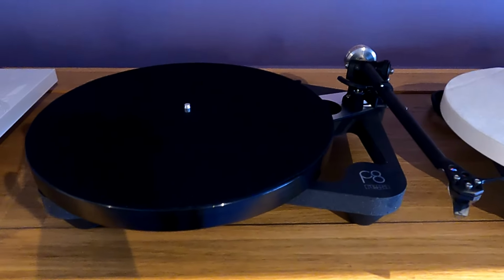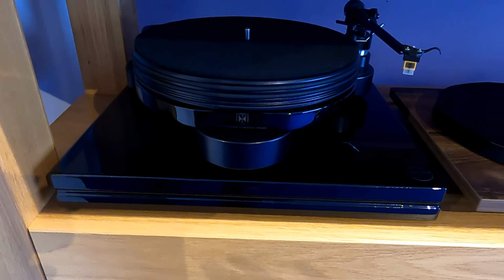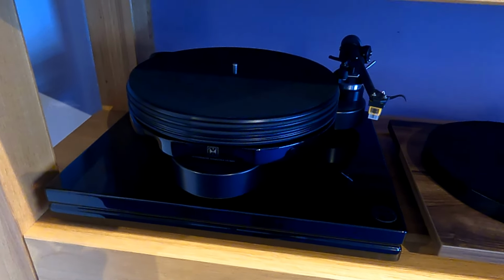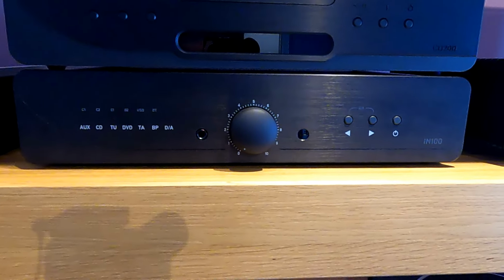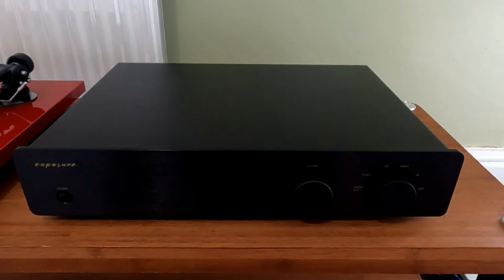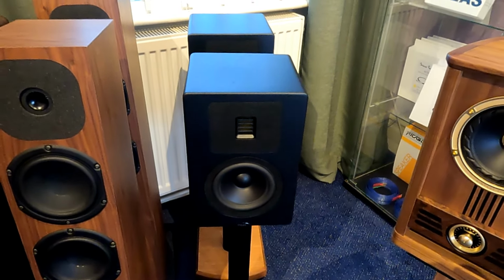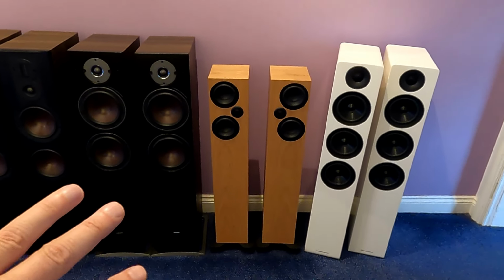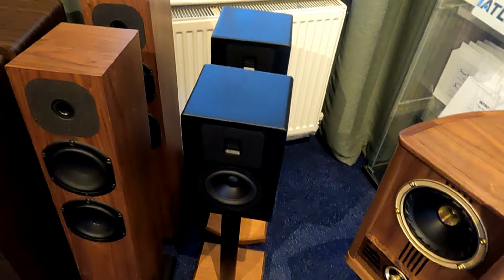Recommended Systems - A set up for an Awkward Room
I suspect that over 80% of UK listening rooms are a shared space and not ideal for HIfi.  Here are a couple of ideas of to make things work